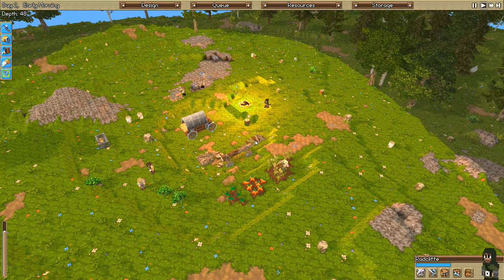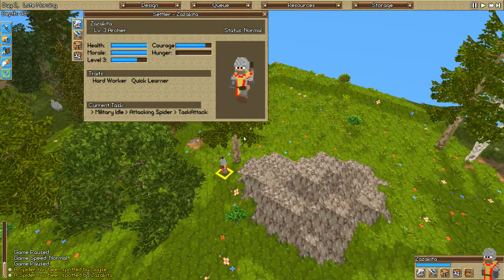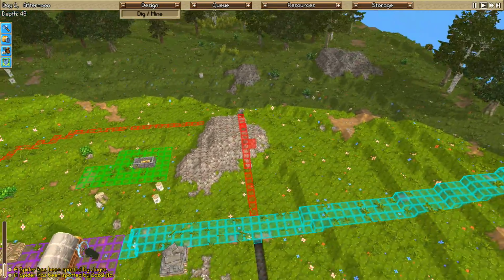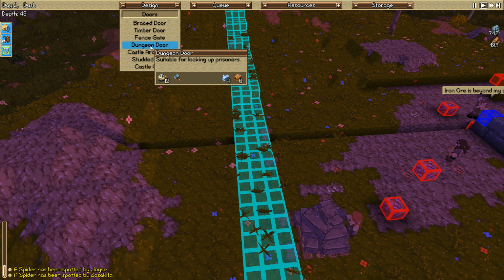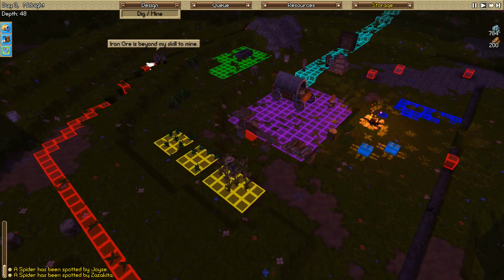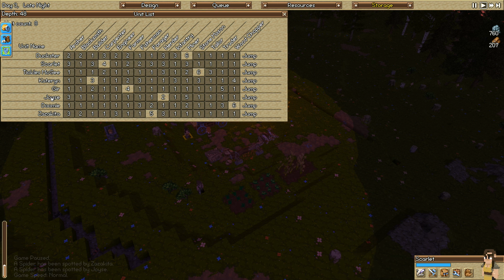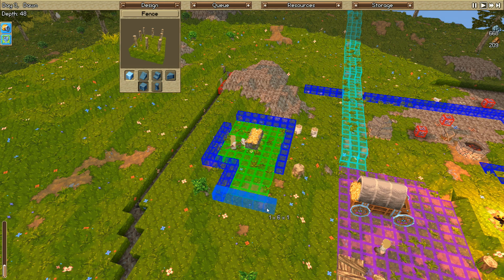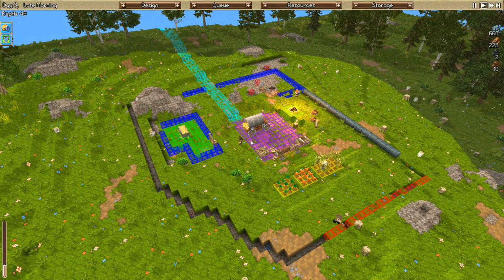Let's Play Timber & Stone [2] (Early Defenses)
I go over a few of the tips and suggestions given to me by you lovely folks, and then we get to work setting up a basic defensive perimeter. There's even a bit of combat!

Timber and Stone is a procedural city building game set in a medieval fantasy world. With over one-hundred resources to gather and craft, Timber and Stone has the feel of a real time strategy game, but with much more depth and complexity.